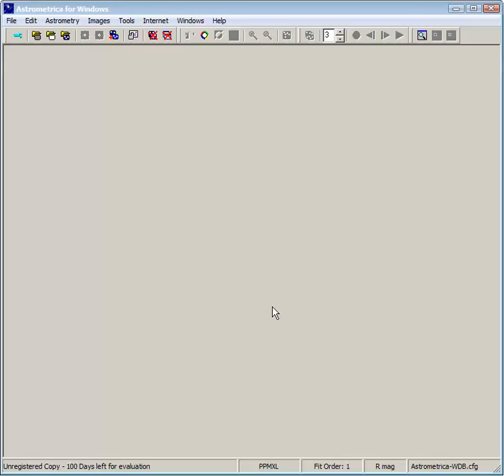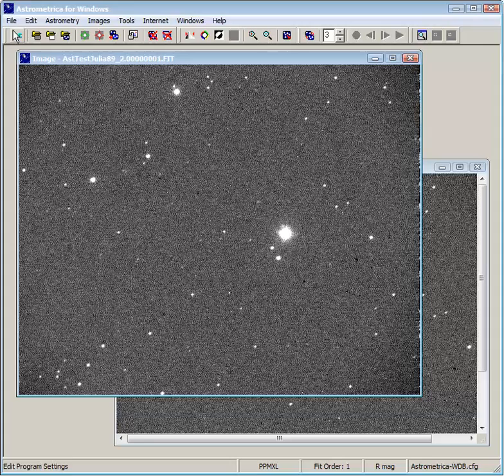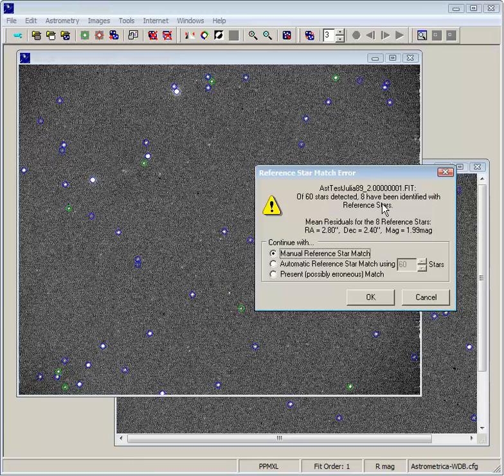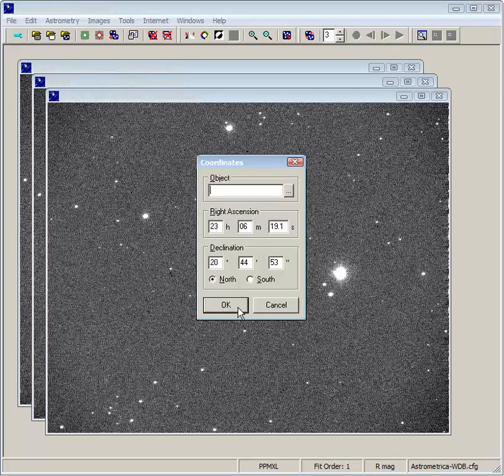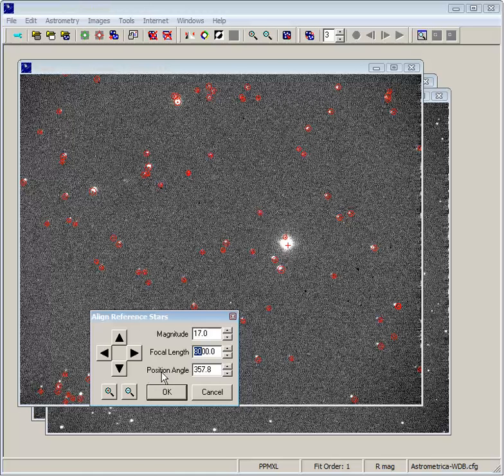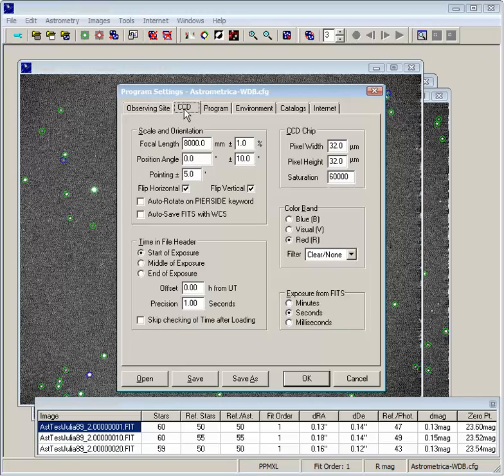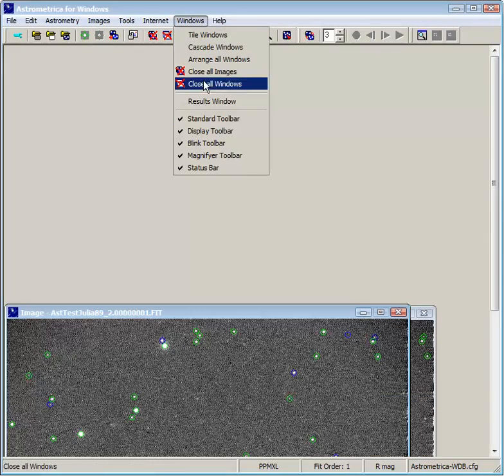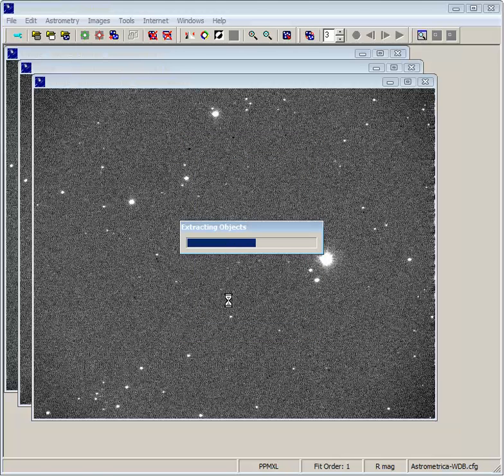Astrometrica Setup - SFA Observatory